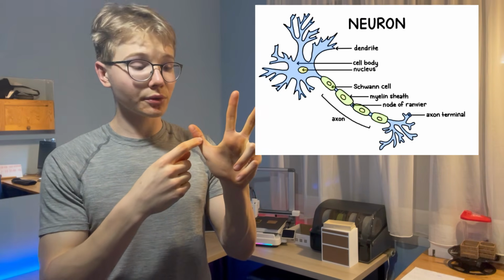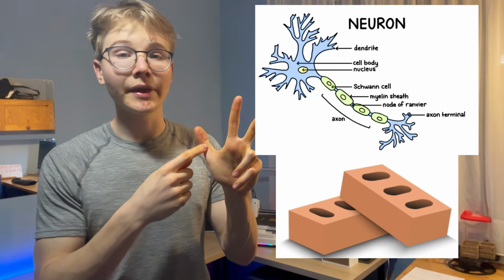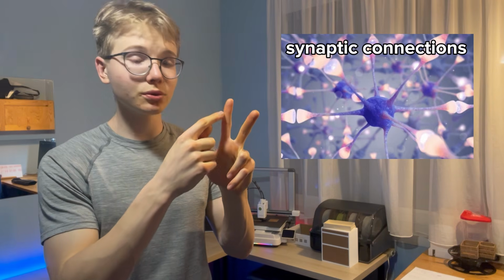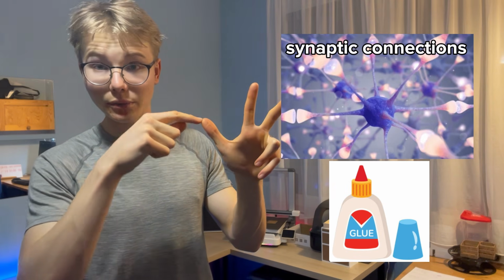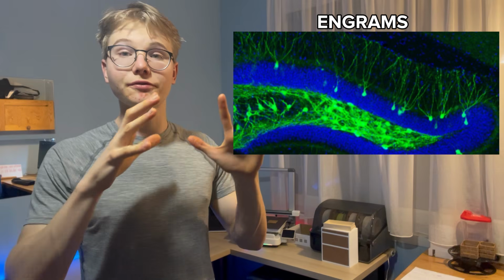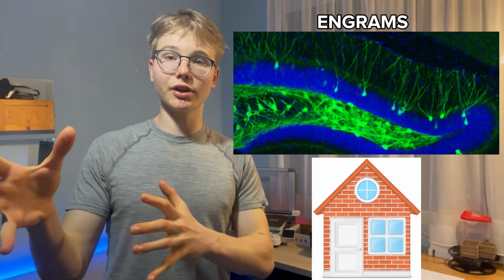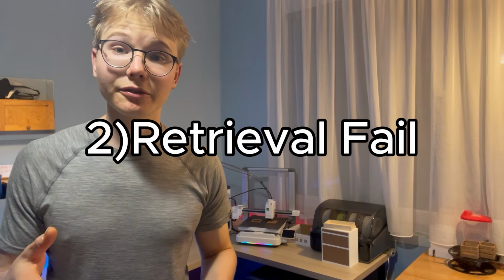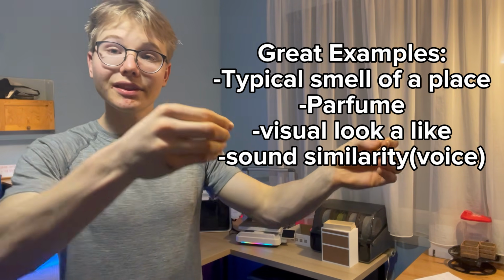Where do forgotten memories go? (only for curious)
Where do the memories we forget go?
The amazement I have that science still continues to suprise me and explains everything that happens around me, makes the life a lot more fun.

I hope I am keeping the videos up to the quality and interesting topics you would expect and I am looking forward to future exploration!

InoVitek
curious forever